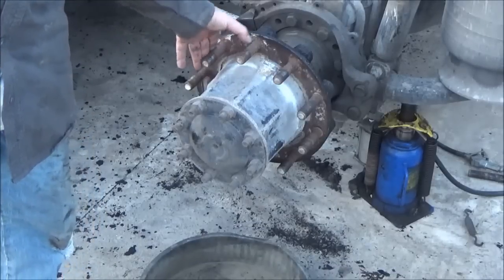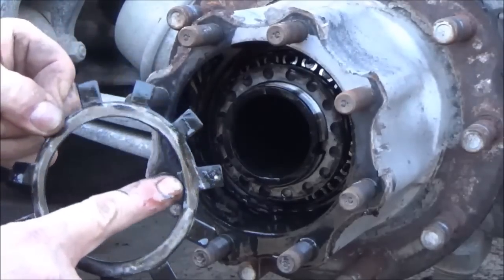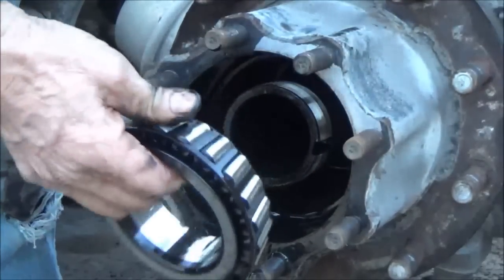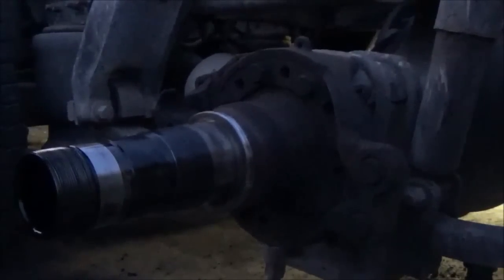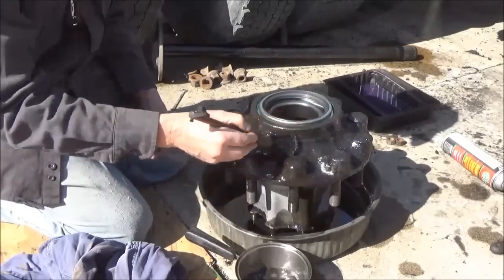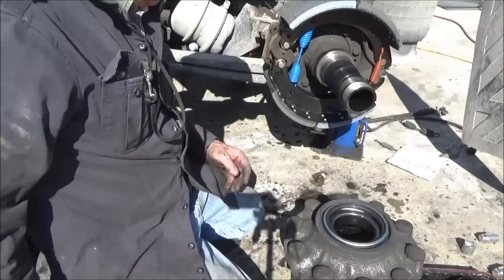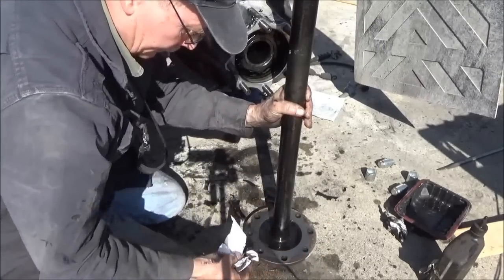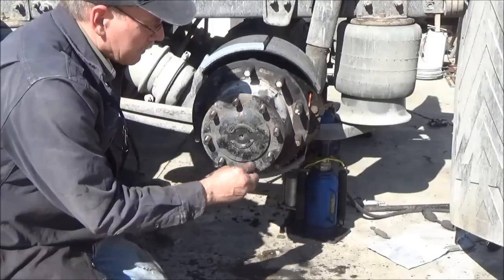Changing axle seal on semi truck at home without all the special tools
Changing axle seal while doing a brake job on my truck. See my other videos on truck and equipment repair.